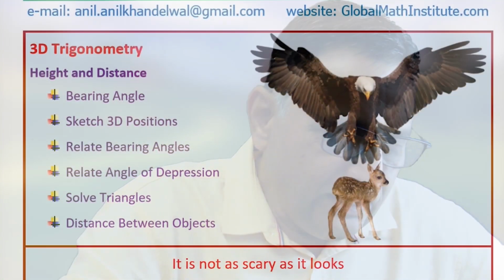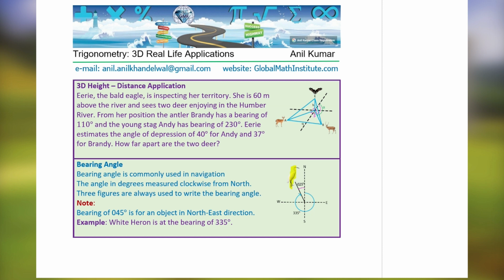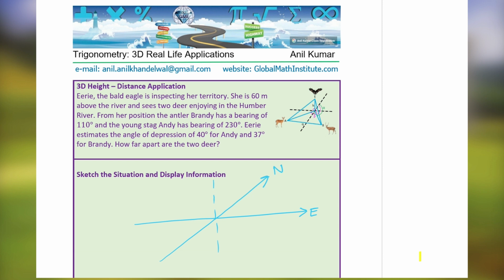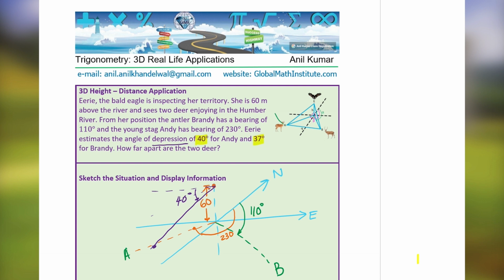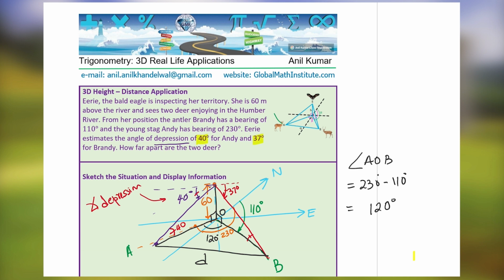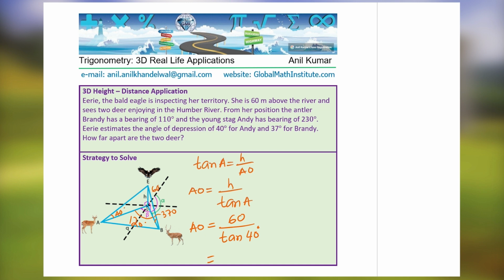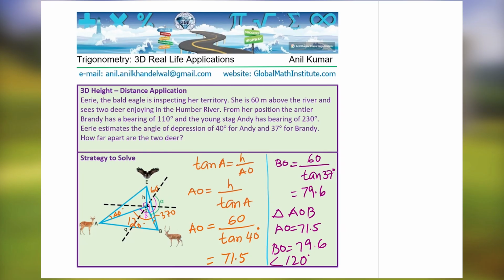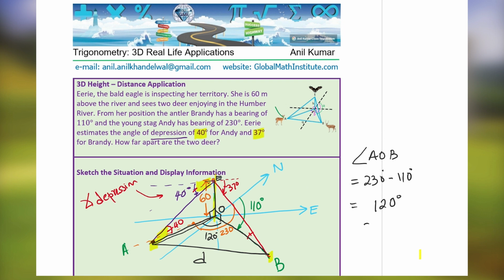3D Application of Cosine Law Height and Distance Trigonometry Real Life Applications with Details